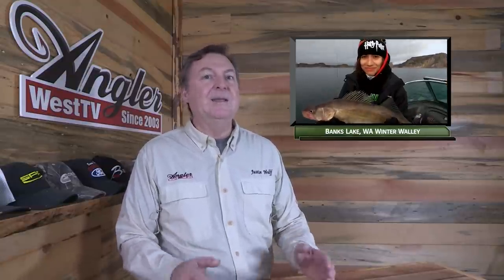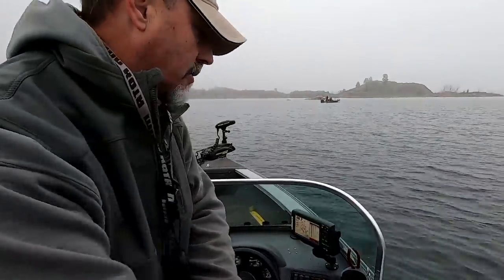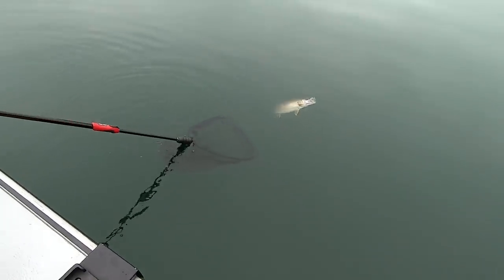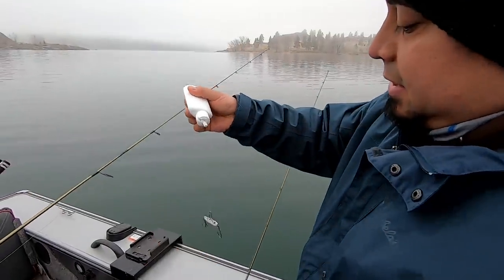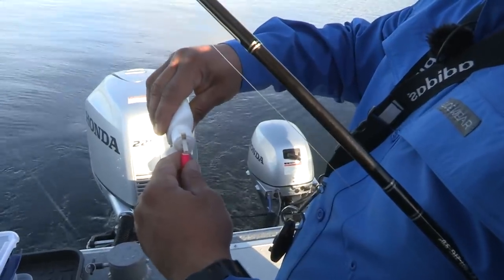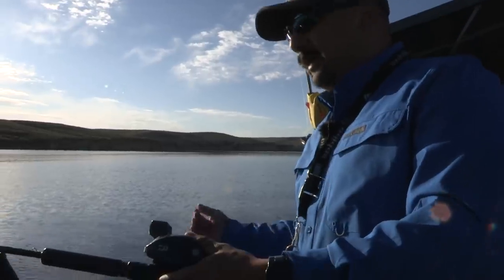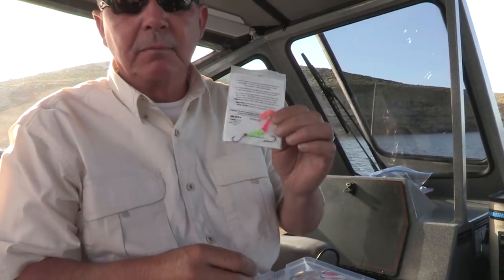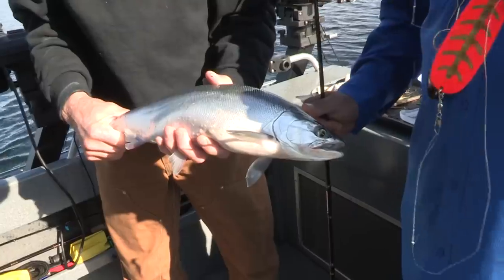Banks Lake Winter Walleye Jigging & Flaming Gorge Kokanee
Learn the basics of vertical jigging for big, winter walleye on Banks Lake with JRod Rodrigues and his daughter, Haley, being guided by well known local angler, Eric Braaten. Sonic BaitFish with Pro-Cure Super Gels are the hot jigs in a shallow bay loaded with baitfish and walleye.

Then, fish a summer morning for Flaming Gorge Reservoirs incredible Kokanee.  Jose Aleman and company find plenty of beautiful Kokanee trolling a variety of lures behind Sling Blades & DD Dodgers.